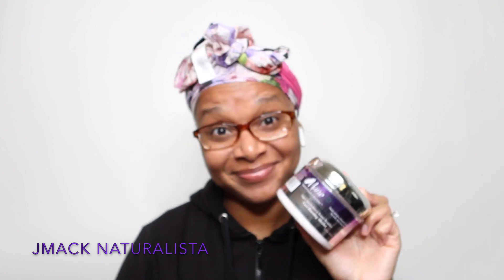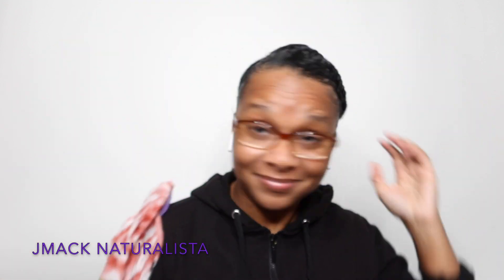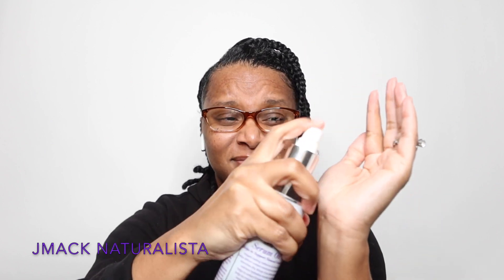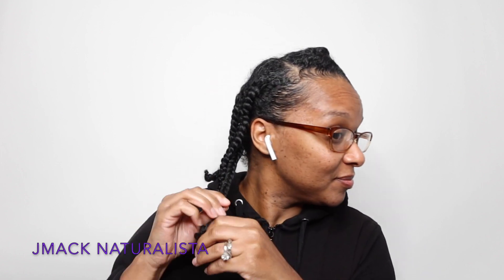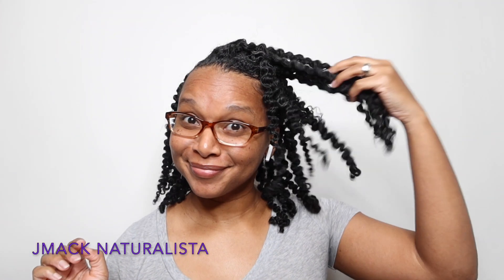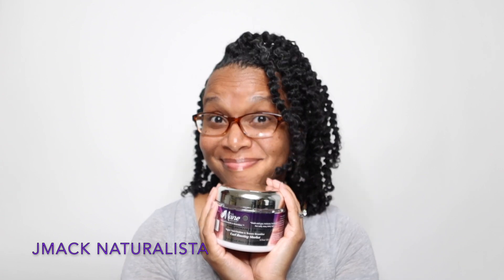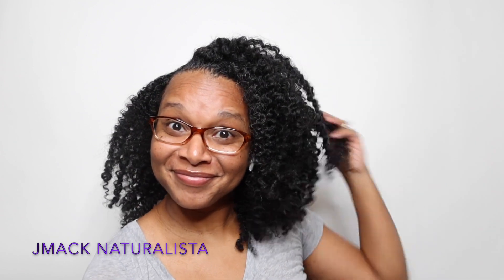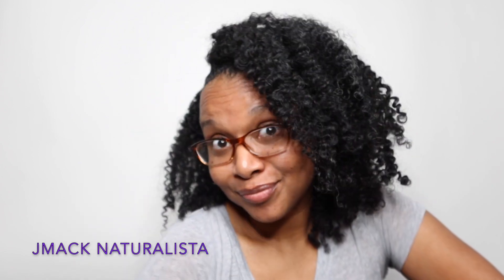Defined Braid Out Using The Mane Choice Natural Hair Products | Winter friendly & Moisturizing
Products mentioned below:
1. The Mane Choice Pink Lemonade & Coconut Curl Boosting Sherbet
2. The Mane Choice Heavenly Halo Herbal Hair Tonic & Soy Milk Deep Hydration Serum Oil Mist

The Mane Choice (Natural Growth & Retention) Pink Lemonade & Coconut Curl Boosting Sherbet…is a curl enhancing delight. Formulated to define, shape, and transform your curls, perfect hold and moisture. A must to the ultimate curly, wavy, and kinky hair regimen.

For Wash and Gos, Twist outs, braid outs, for curly, wavy , kinky hair.

This product states it is a:
- Super anti-oxidant and Texture Beautifier
- Infused with Biotin & Vitamin D & E
- Boots curls and fights frizz
- Adds longer lasting shine
- Strengthens, conditions and protects
- Improves elasticity and definition
- Gentle enough for daily use